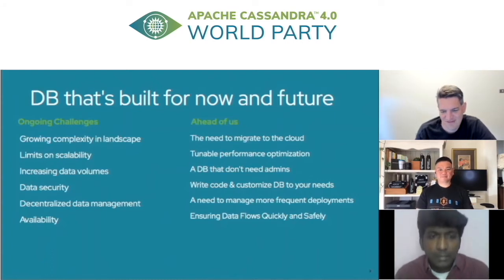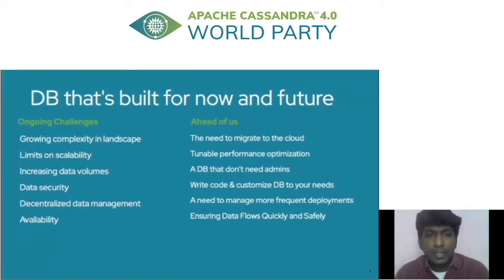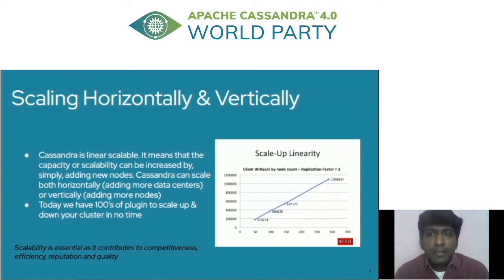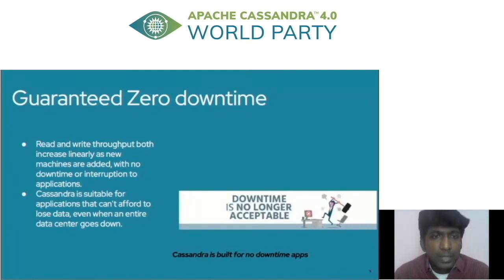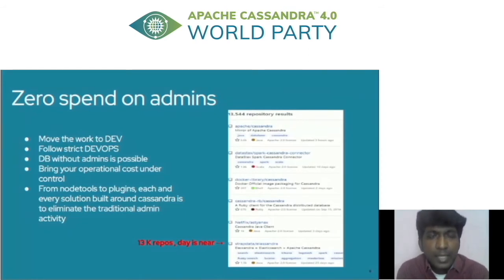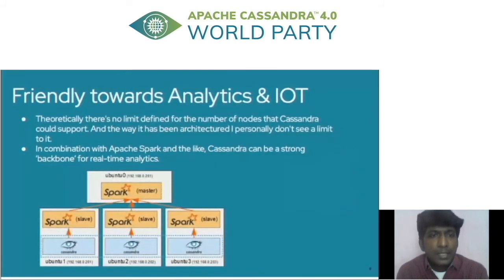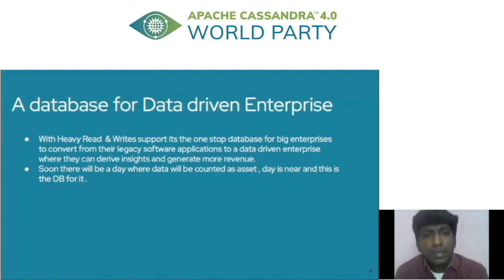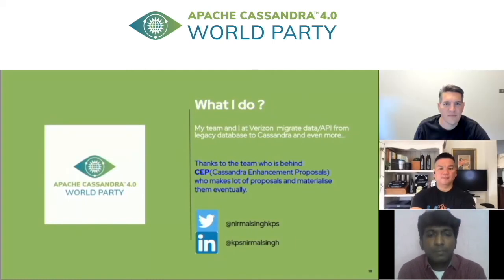Cassandra: Now and for the future | Apache Cassandra World Party 2021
Presentation from the first Cassandra World Party on April 28, 2021.

Nirmal Singh of Verizon presents “Cassandra: Now and for the future” on how Cassandra is helping now, how futuristic its designs are, and how it is catering to the needs of the current data industry. You'll also hear about the solutions Cassandra gives to users across the globe to meet any big data needs now and for the future without any compromises on how a database needs to be.

Nirmal manages the Cassandra suite of applications inside Verizon India IT for its consumer group. He and his team help in a system modernisation effort by moving from legacy SQL database to NoSQL Cassandra

Apache Cassandra is an open source NoSQL distributed database trusted by thousands of companies for scalability and high availability without compromising performance. Linear scalability and proven fault-tolerance on commodity hardware or cloud infrastructure make it the perfect platform for mission-critical data.

The Apache Cassandra World Party 4.0 was a virtual, one-day celebration on Wednesday, April 28, 2021 in preparation for the launch of 4.0, the most stable database release ever shipped.